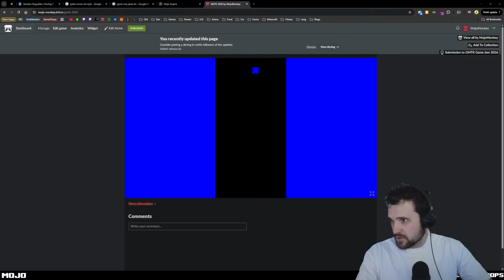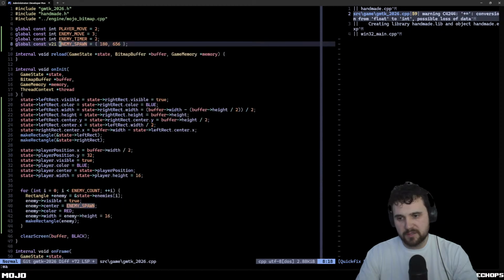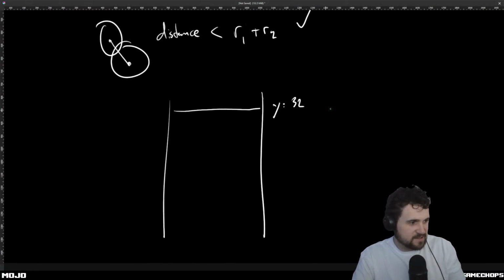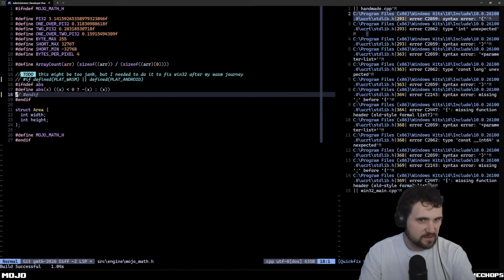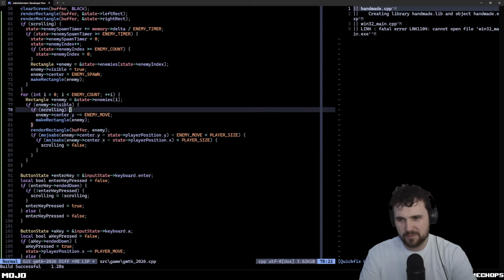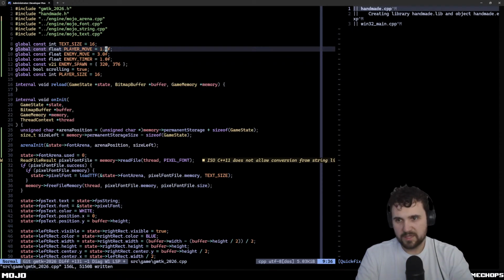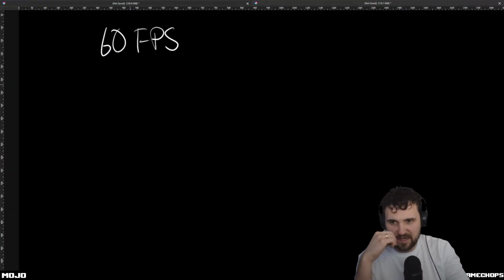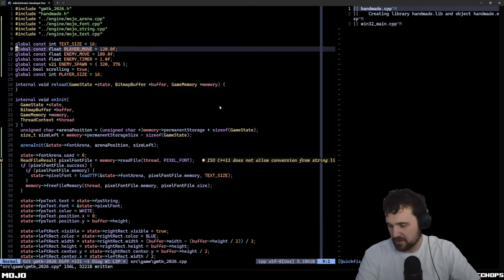GMTK Jam | Custom Game Engine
Stream schedule:
* Tues: Game Dev News
* Fri: Game Day
At least one other day (usually Mon/Wed): Custom Game Engine Dev